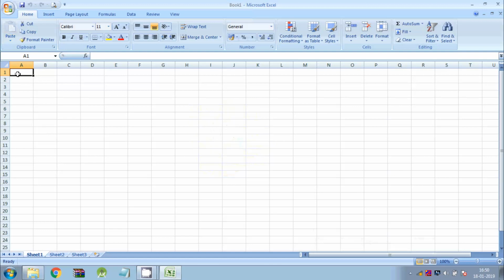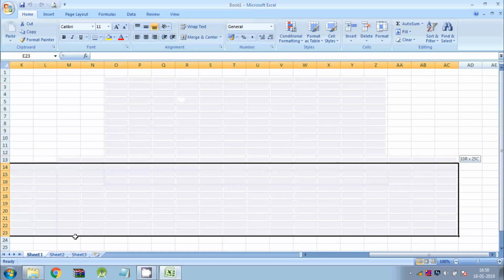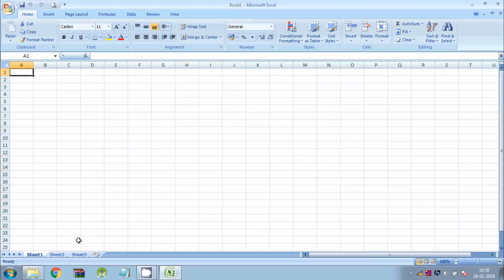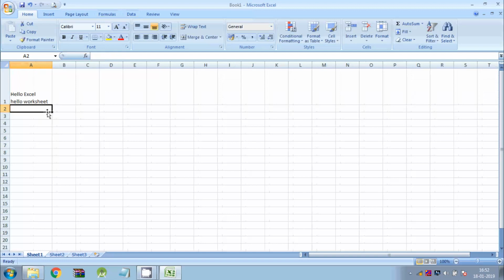03 Entering Values in Excel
This video describes about How to enter data in Microsoft Excel.